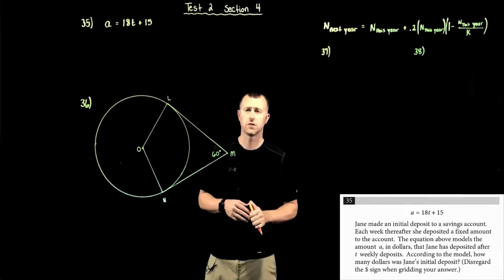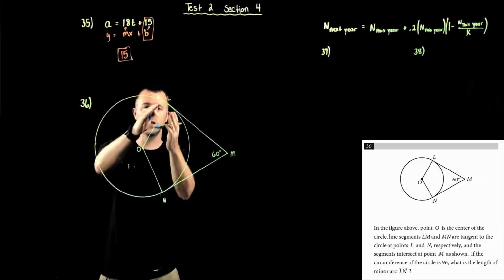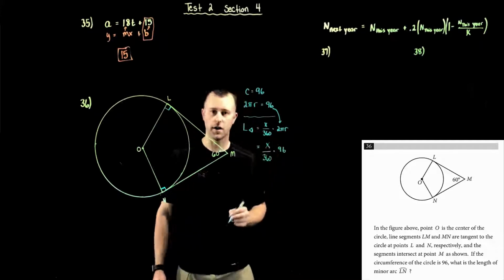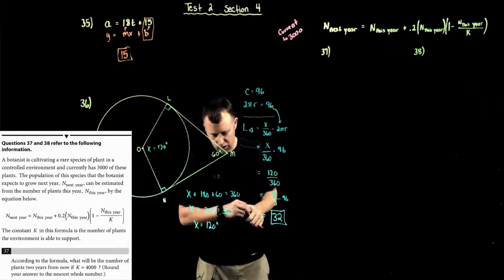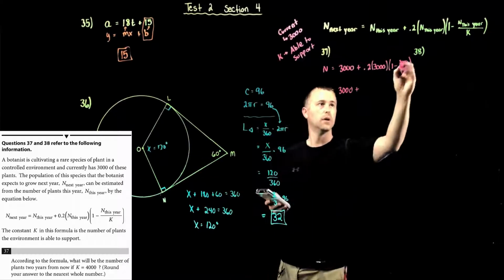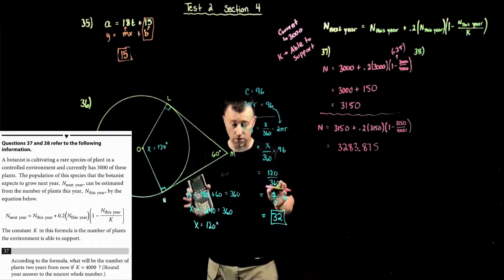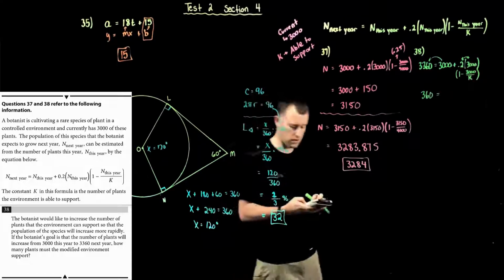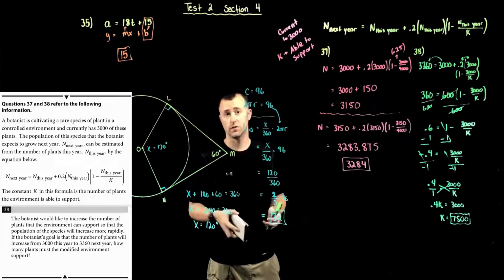Test 2 Section 4 (#35-38)